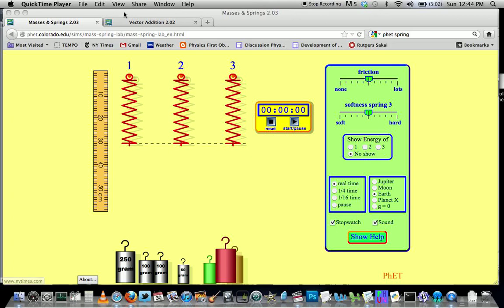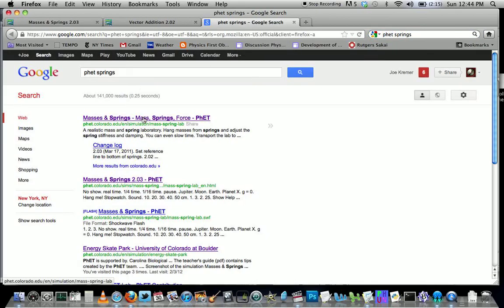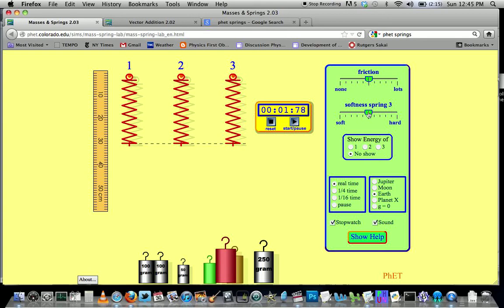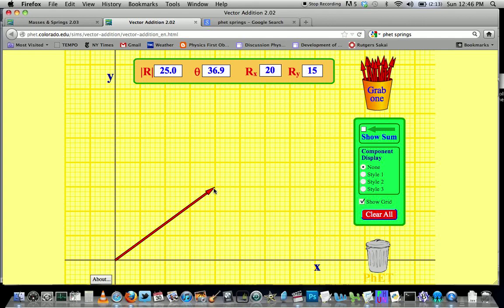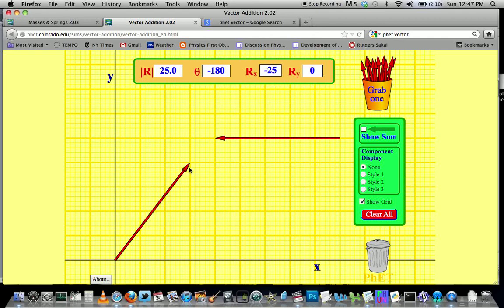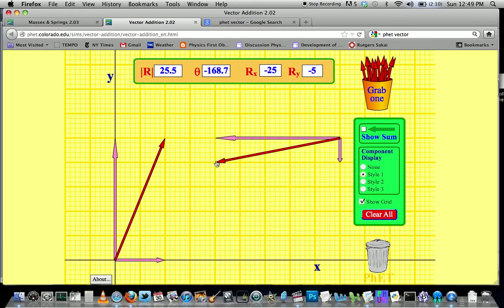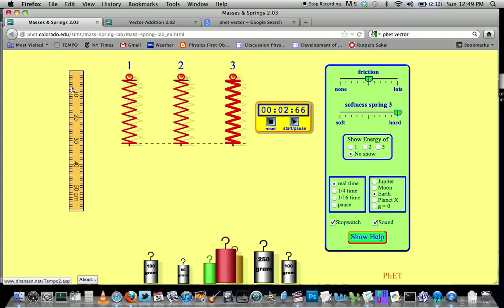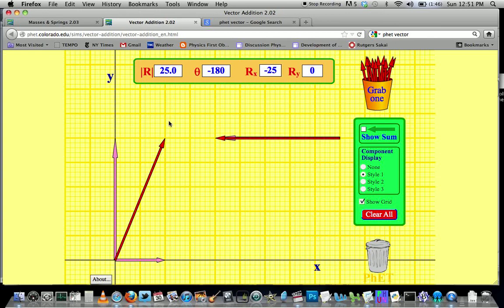Vectors and Scalars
Some examples of what makes a scalar different from a vector.